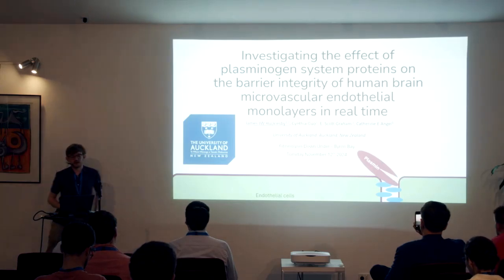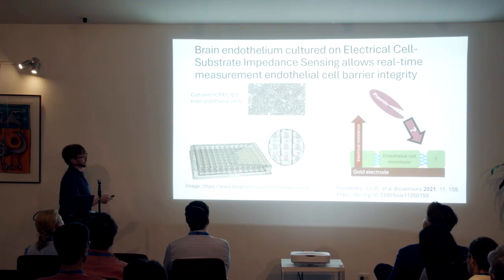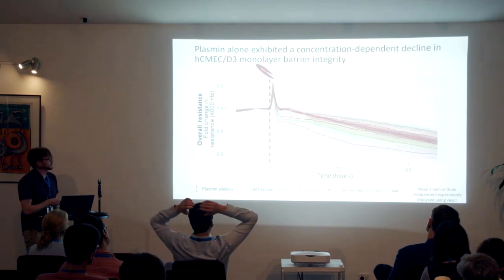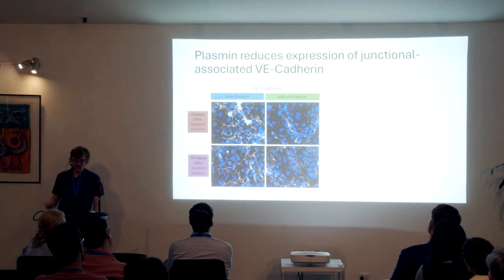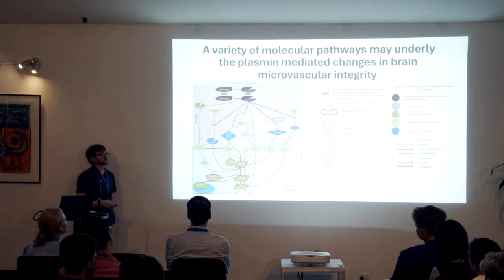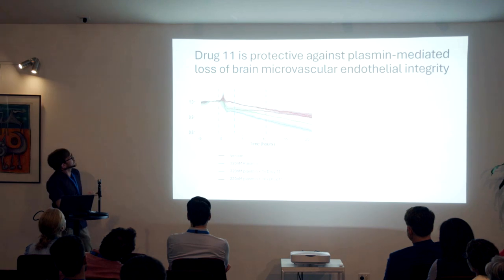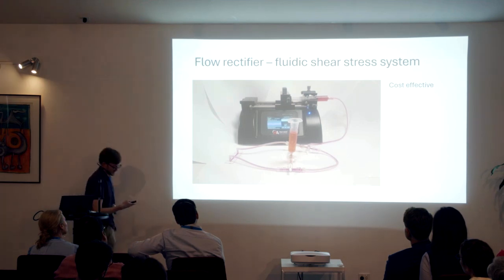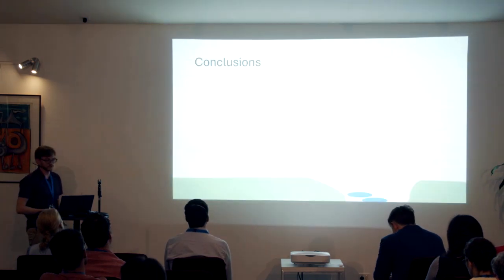JAMES HUCKLESBY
Investigating the effect of plasminogen system proteins on the barrier integrity of human brain microvascular endothelial monolayers in real time